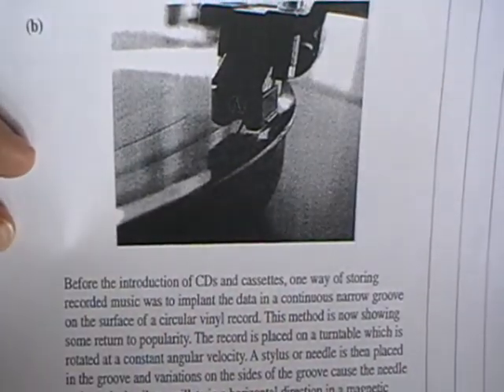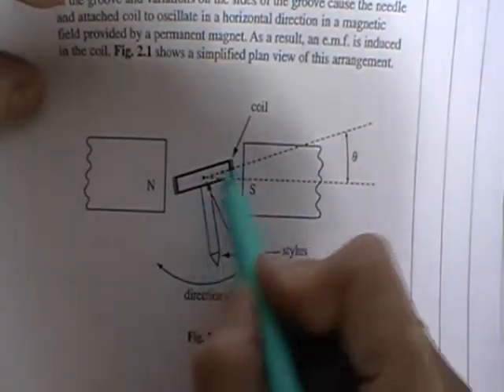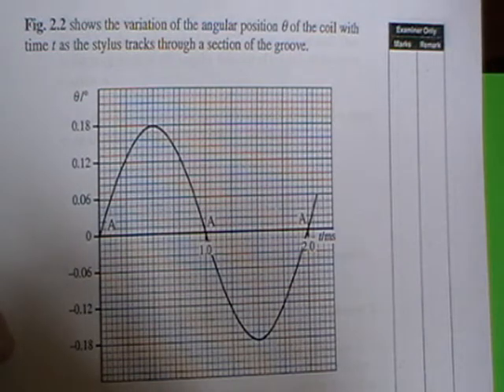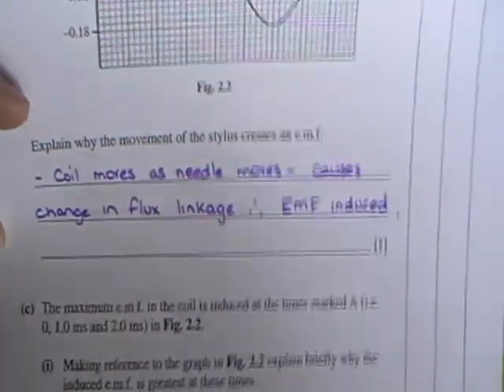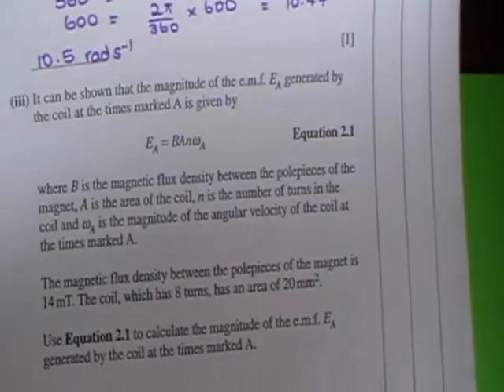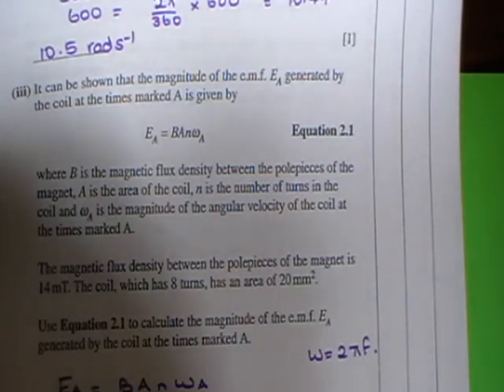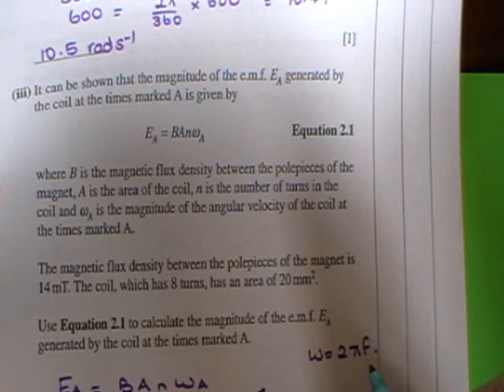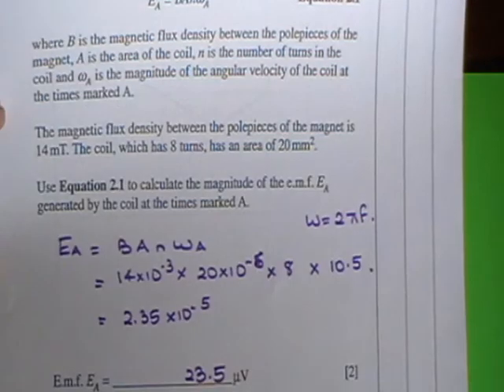A2physics_A22MagneticFields_p.p.F_May2008_qu2.wmv